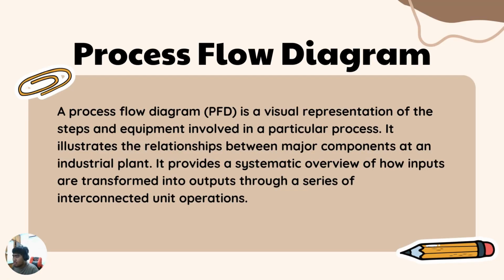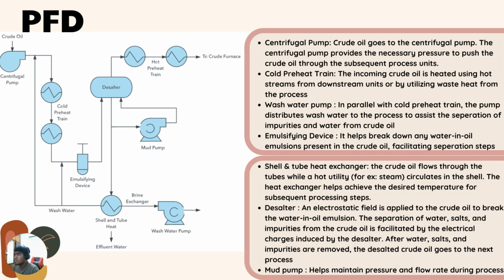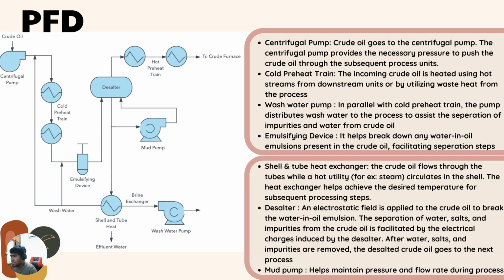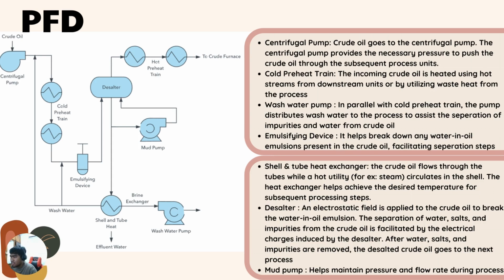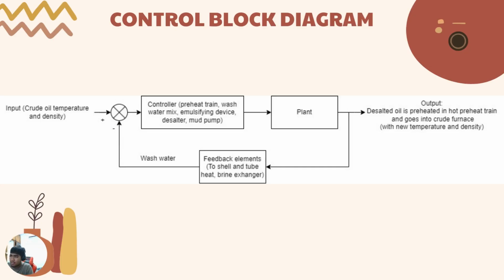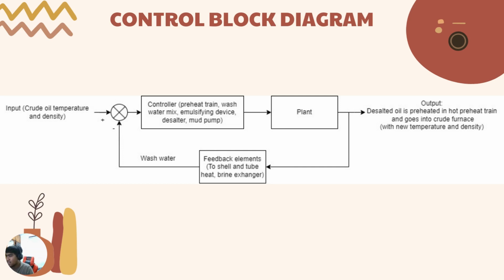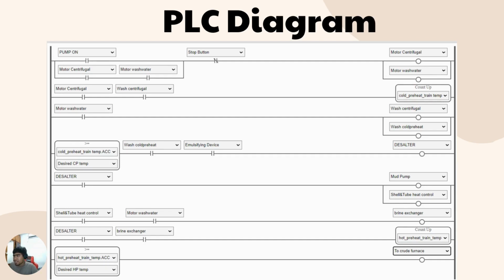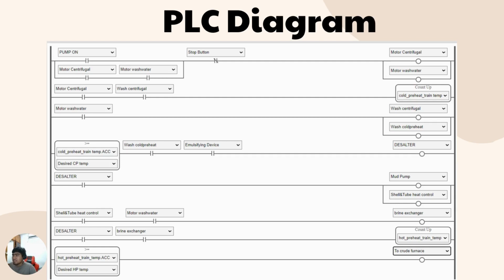Industrial Instrumentation Project - Crude Oil Processing